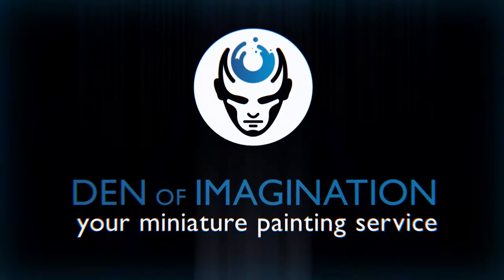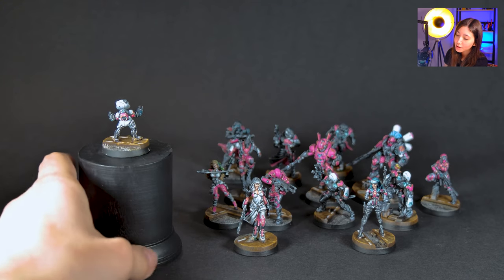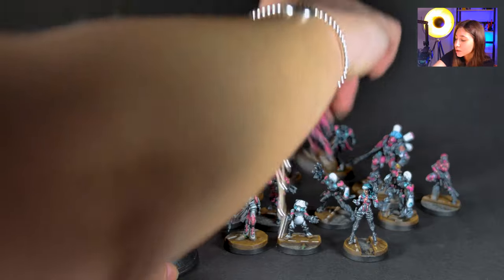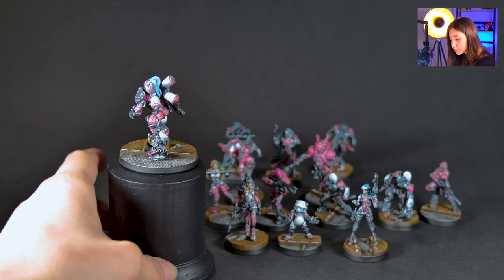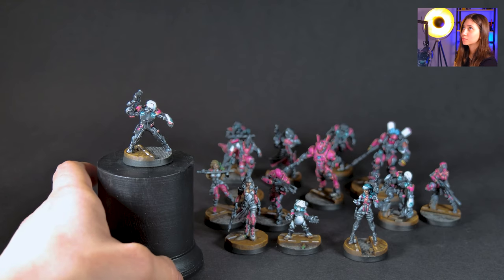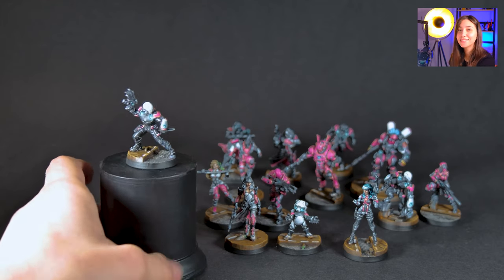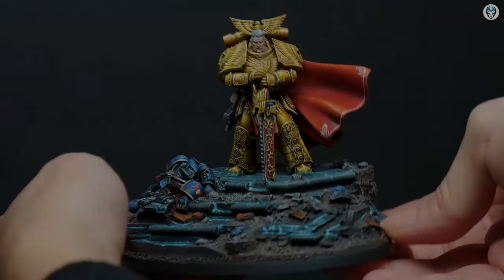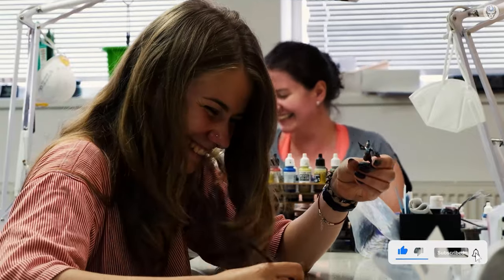INFINITY NOMADS - LVL 5 MINIATURE SHOWCASE 4K